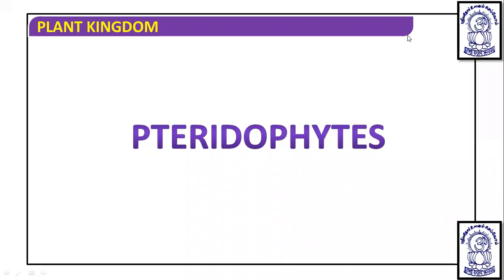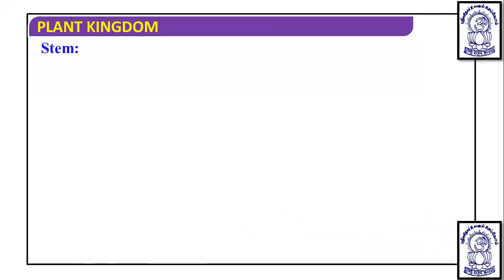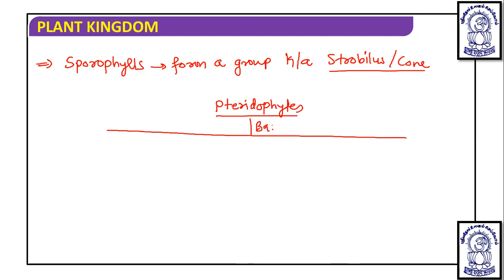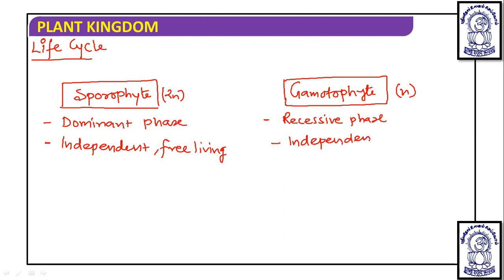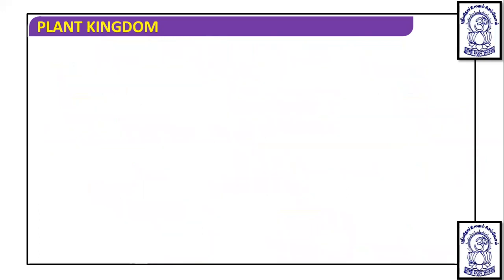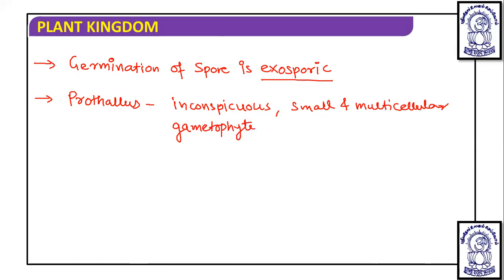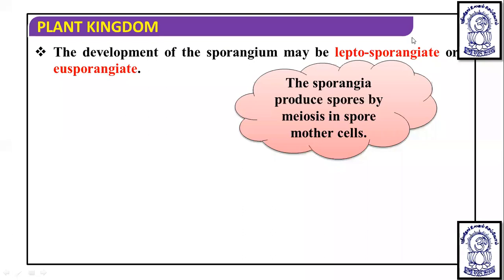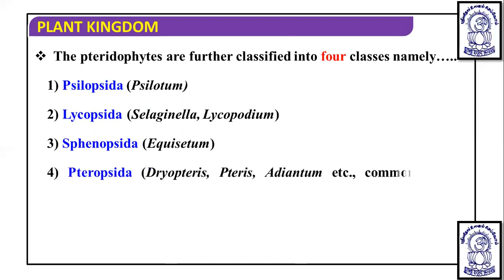NEET | BIOLOGY | BOTANY | PLANT KINGDOM | LECTURE 4